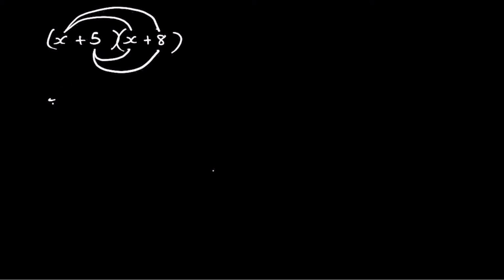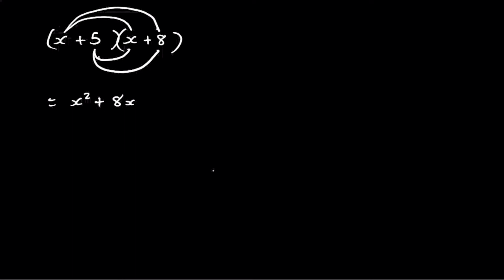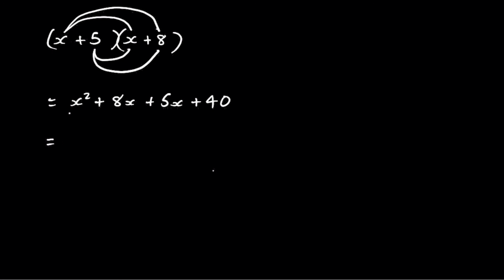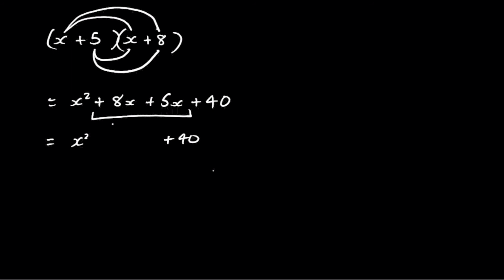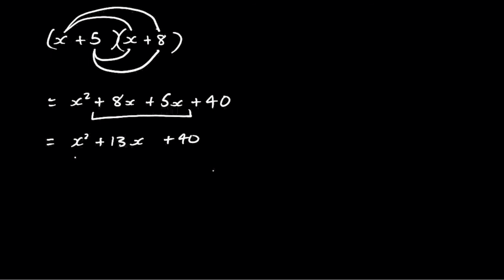Expanding Double Brackets Ex 1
A follow up example for Expanding Double Brackets, using the technique explained in the last video.